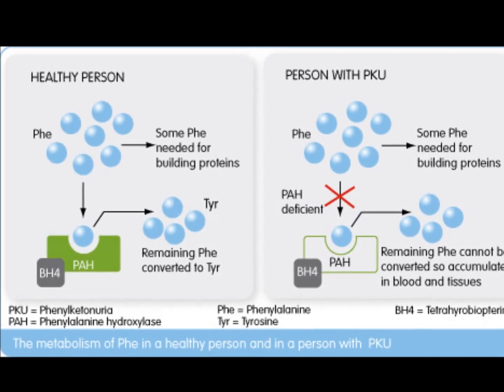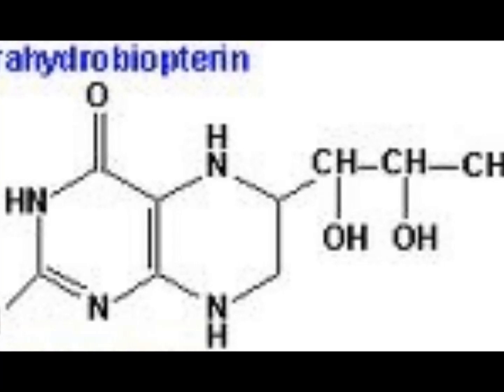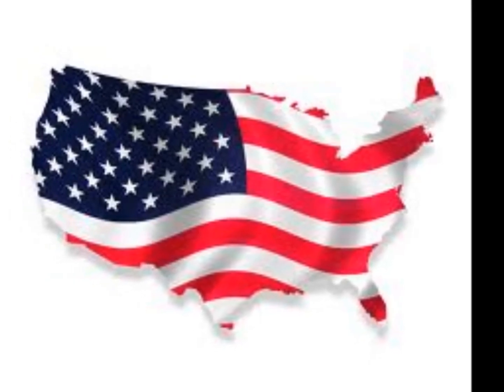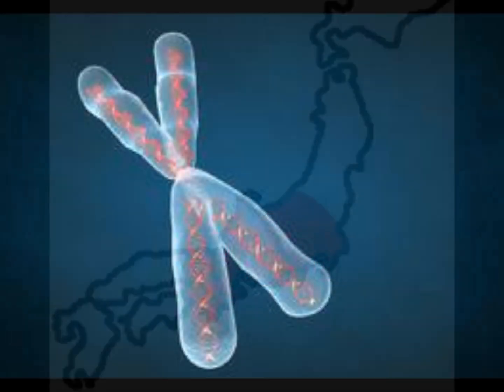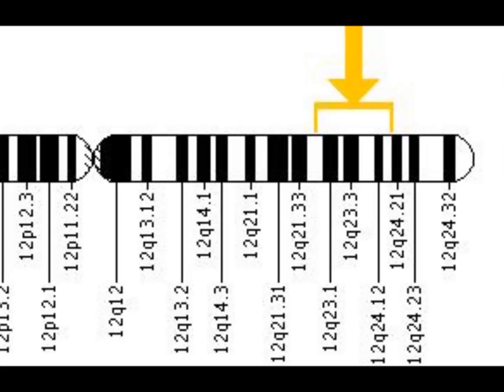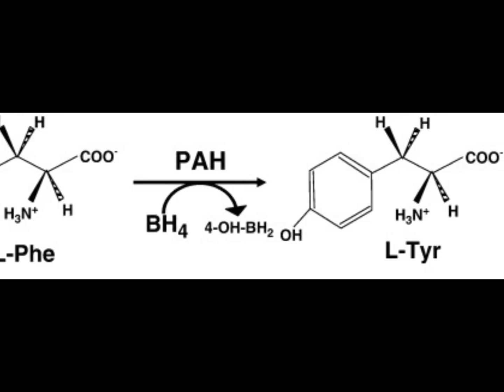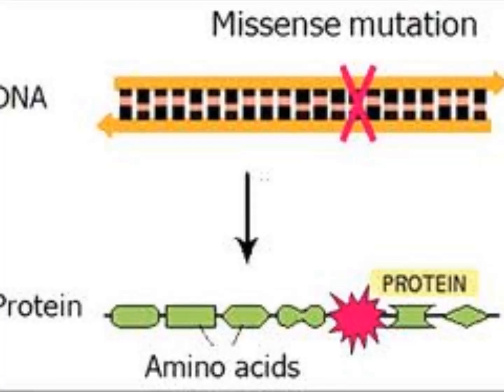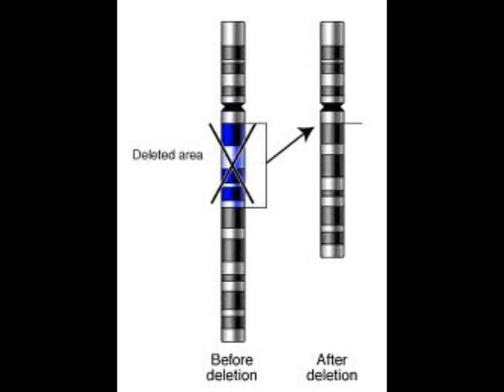Genetics PKU (JG)